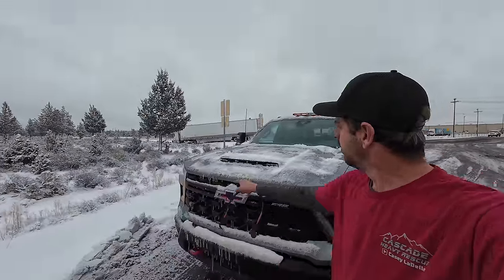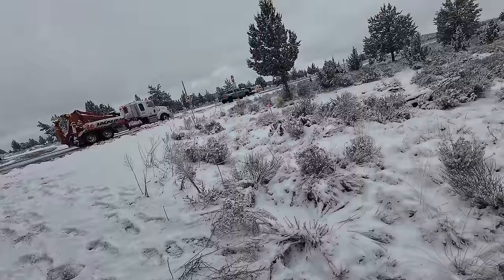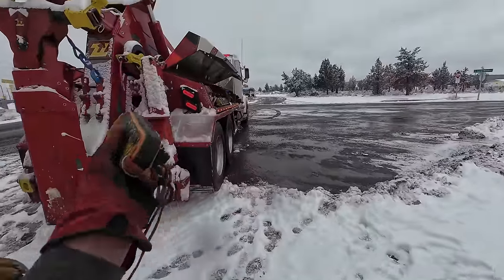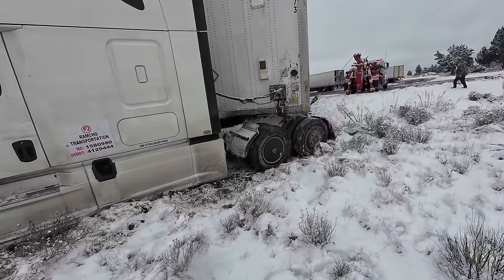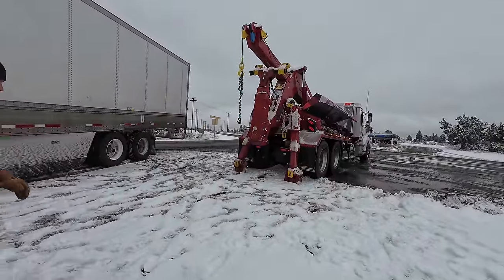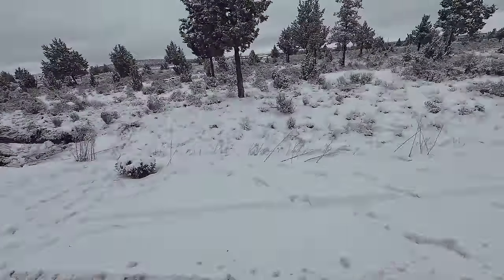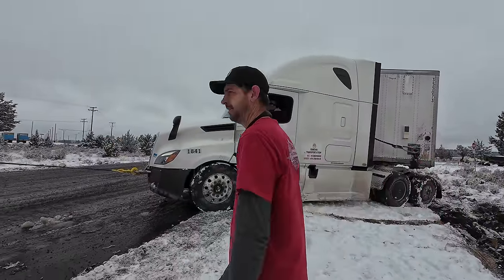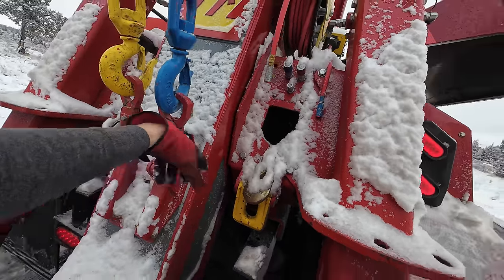Can’t park there, Bud…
This truck came into the turn a little too fast for the icy conditions we had this morning and slid off into the ditch on the far side.  He had a light load so I was a pretty simple recovery, but it didn't do quite what I wanted, so we changed plans on the fly and moved the @zackliftinternational4841 around to the front and got him pulled out no problem.
No damage done during the accident or recovery, everybody was safe, and the customer was happy.   Ethan was also very happy with the new @Chevrolet Silverado 2500HD ZR2 as his new temporary traffic control truck, so all in all it was a good job!

SetPower Fridges!

Rig'd Supply